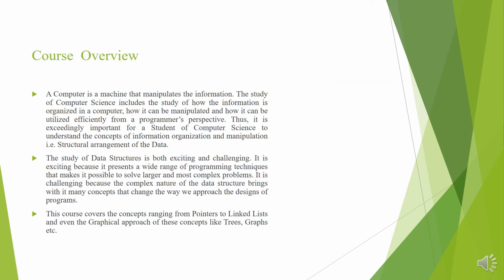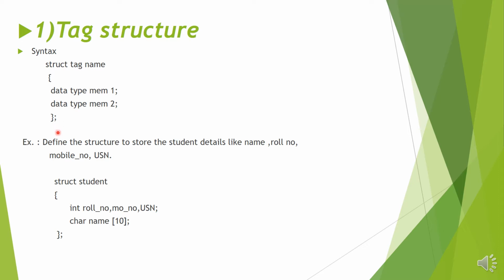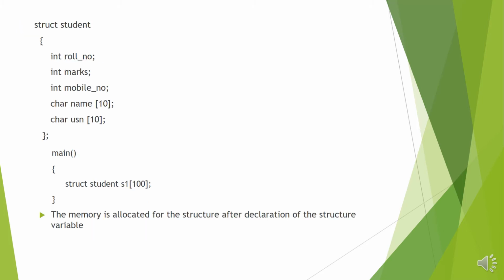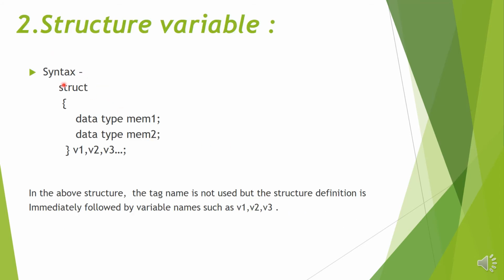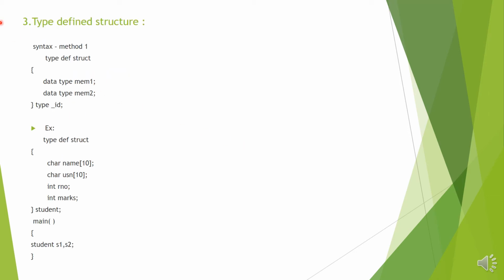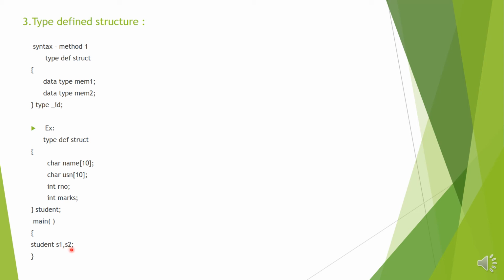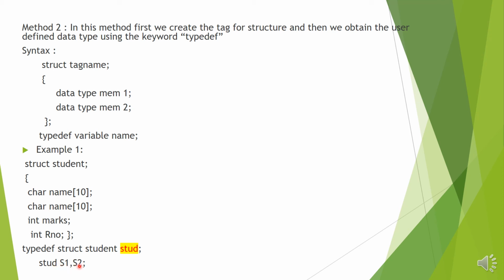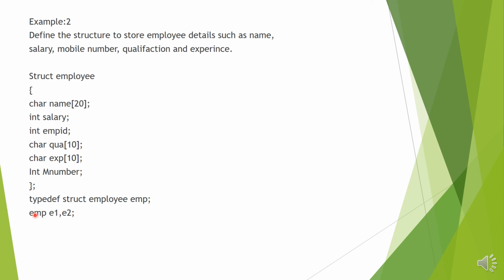Module1 structures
Explanation about structures